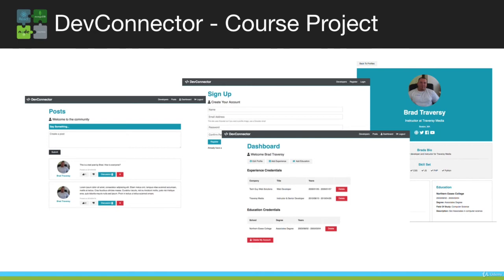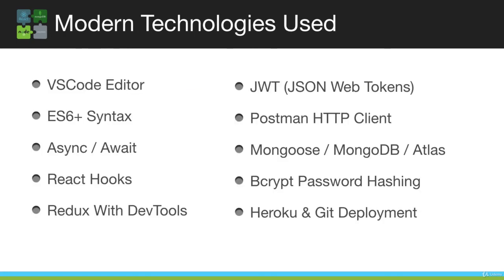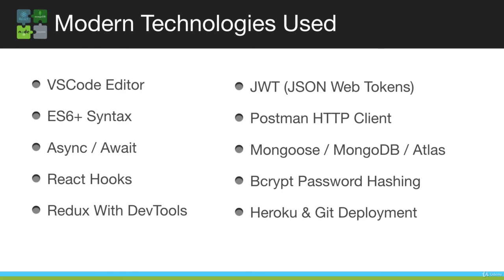MERN Stack Front To Back: Full Stack React, Redux & Node.js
Build and deploy a social network with Node.js, Express, React, Redux & MongoDB. Fully updated April 2019